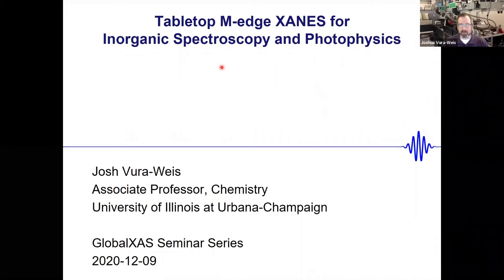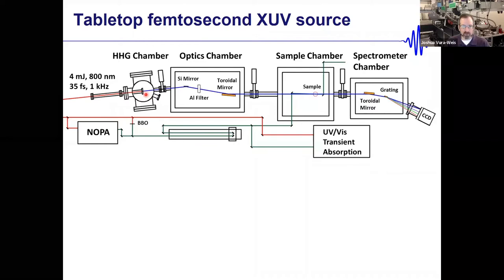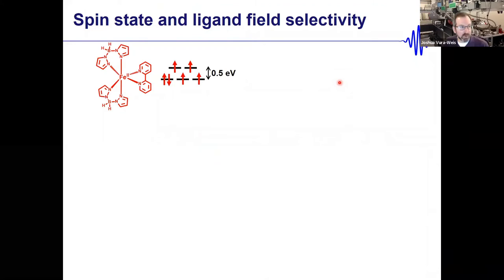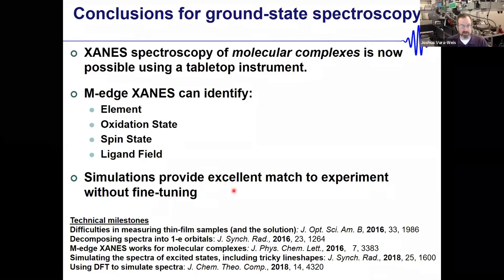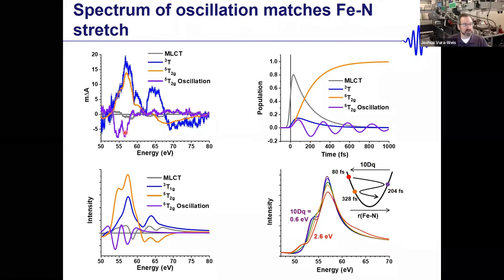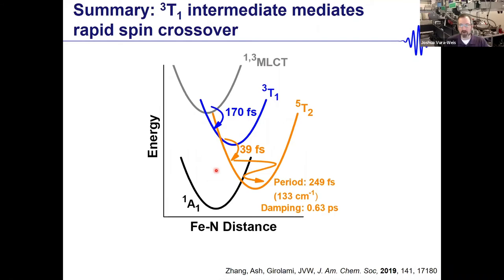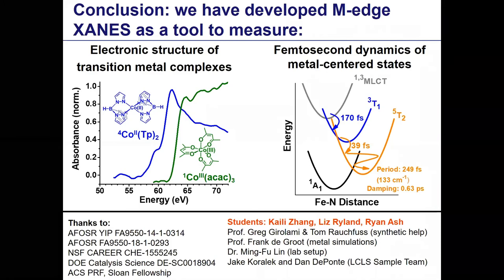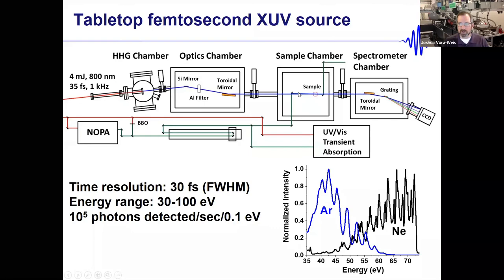Tabletop M-edge XANES for Inorganic Spectroscopy and Photophysics: XAS Journal Club, Josh Vura-Weis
Title: Tabletop M-edge XANES for Inorganic Spectroscopy and
Photophysics
Speaker:  Prof. Joshua Vura-Weis (University of Illinois Urbana Champaign
Abstract:  X-ray absorption near edge spectroscopy (XANES or NEXAFS) is a powerful technique for electronic structure determination. Recent developments in extreme ultraviolet (XUV) light sources using the laser-based technique of high-harmonic generation have enabled core-level spectroscopy to be performed on femtosecond to attosecond timescales.  We have extended the scope of tabletop XUV spectroscopy and demonstrated that M2,3-edge XANES, corresponding to 3p→3d transitions, can reliably measure the electronic structure of first-row transition metal coordination complexes with femtosecond time resolution.  We use this ability to track the excited-state relaxation pathways of photocatalysts and spin crossover complexes.  The spin selectivity of M-edge XANES is an especially good diagnostic of intermediate states in Fe(II)N6 dynamics. This work establishes M-edge XANES as a useful tool for mainstream research in inorganic chemistry.
Reading:
"Shrinking the synchrotron: tabletop x-ray absorption of transition metal complexes", Zhang, K.; Lin, M.-F.; Ryland, E.S.; Verkamp, M.A.; Benke, K.; Girolami, G.S.; de Groot, F.M.F.; Vura-Weis, J.; J. Phys. Chem. Lett 2016; 7; 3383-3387; DOI

"Tabletop Femtosecond M-edge XANES of FeTPPCl: Metalloporphyrin Photophysics from the Perspective of the Metal" Ryland, E.S.; Lin, M.-F.; Verkamp, M.A.; Zhang, K.; Benke, K.; Carlson, M.; Vura-Weis, J.; J. Am. Chem. Soc.; 2018; 140; 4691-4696; DOI

"Tracking the Metal-Centered Triplet in Photoinduced Spin Crossover of Fe(phen)32+ with Tabletop Femtosecond M-edge XANES", Zhang, K.; Ash, R.; Girolami, G.S.; Vura-Weis, J.; J. Am. Chem. Soc. 2019; 141; 17180–17188; DOI